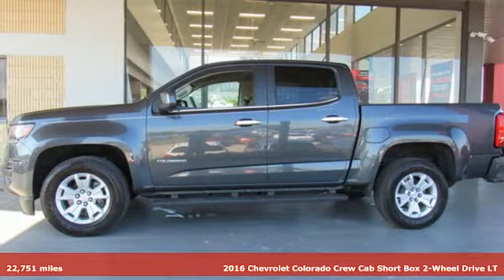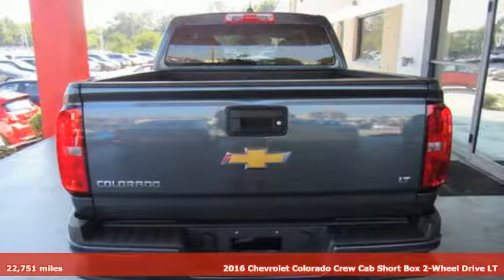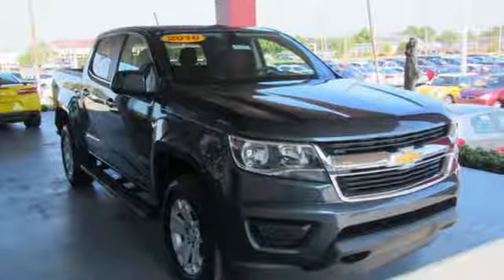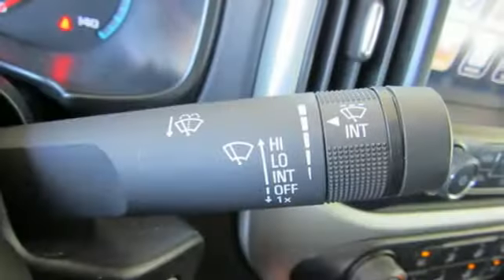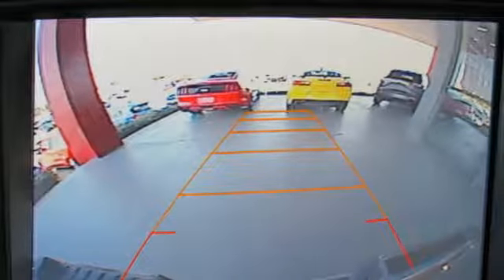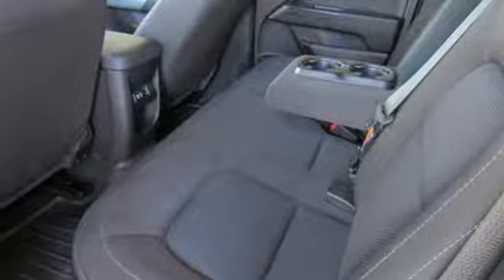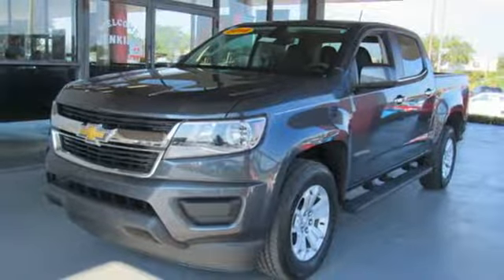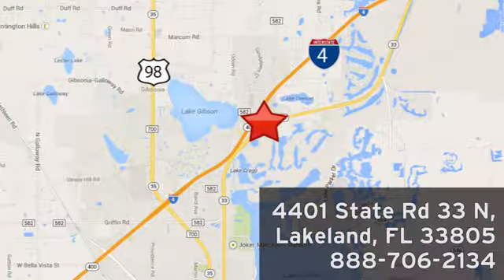Used 2016 Chevrolet Colorado Lakeland FL Tampa, FL 19MU86A - SOLD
Year: 2016
Make: Chevrolet
Model: Colorado
Trim: 2WD Crew Cab 128.3 LT
Engine: 219 L V6 Cylinder Engine Cyl.
Transmission: 6-Speed A/T
Color: Cyber Gray Metallic
Interior: Jet Black
Mileage: 22751
Stock #: 19MU86A
VIN: 1GCGSCE31G1176718
Low Miles! This 2016 Chevrolet Colorado will sell fast Bluetooth, Satellite Radio, Please let us help you with Finding the ideal New, Preowned or Certified vehicle. USED NISSAN SAVINGS -Internet pricing on some vehicles may include rebates and incentives. Some lender and term restrictions may apply. All prices are plus tax, title, license, $899 dealer fee and reconditioning fee for pre-owned vehicles. MUST FINANCE with one of Jenkins captive lenders or lose a portion of the discount/rebates. Out of state pricing may vary and will be assessed a convenience fee of $185 for title processing and tag work. Offer valid only on vehicles in stovk at the time of purchase. Other restrictions may apply; second key, floor mats, and owner's manual may not be available on all pre-owned vehicles. Call dealership for details.

Address:
401 State Rd 33 N